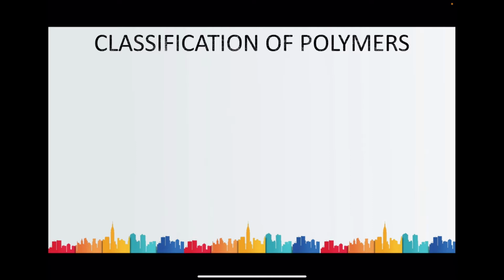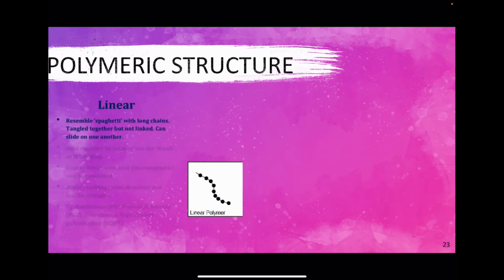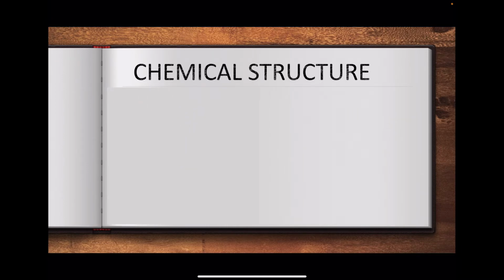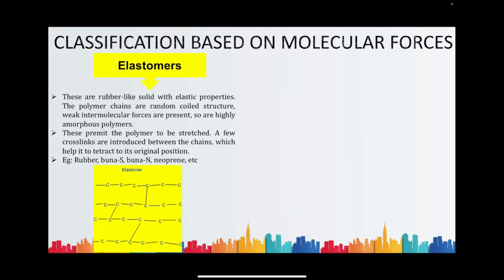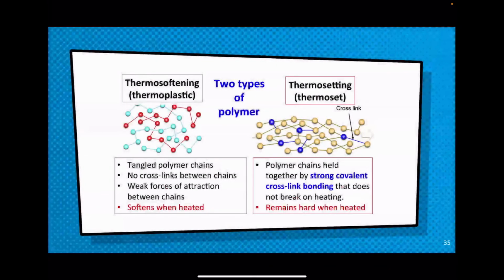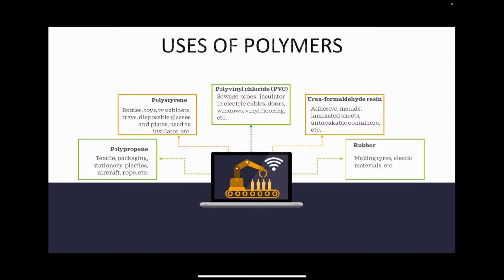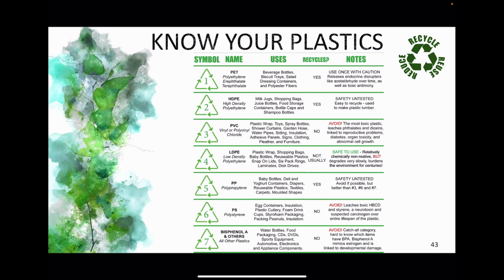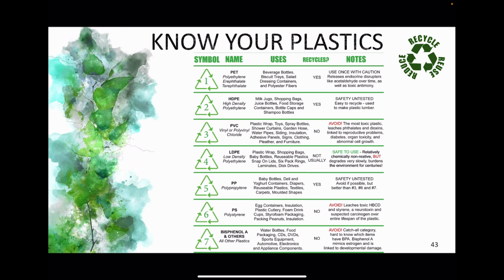Lecture 14- Polymers Part II